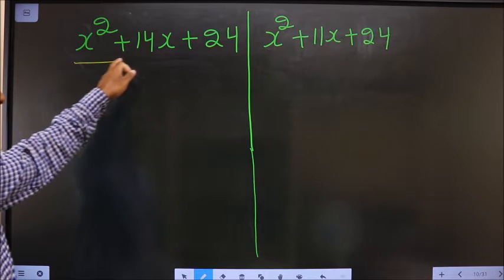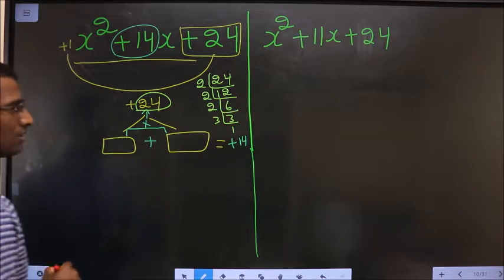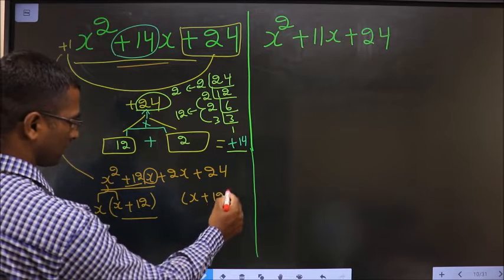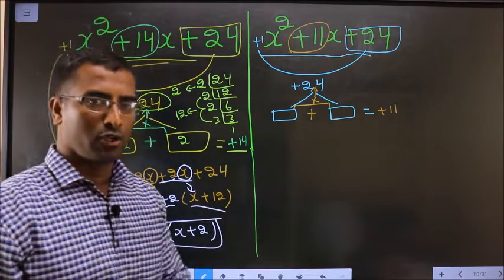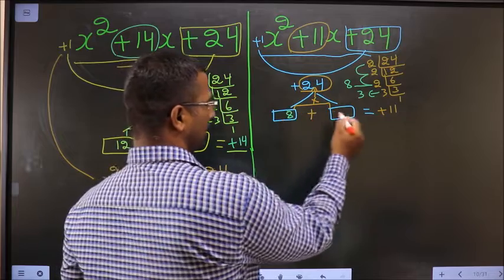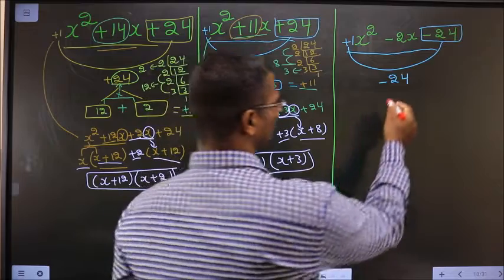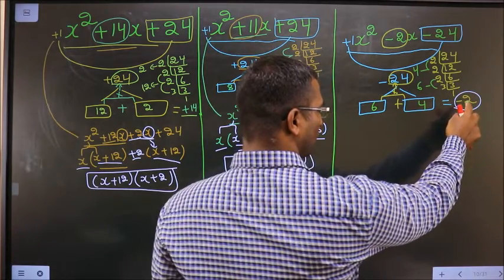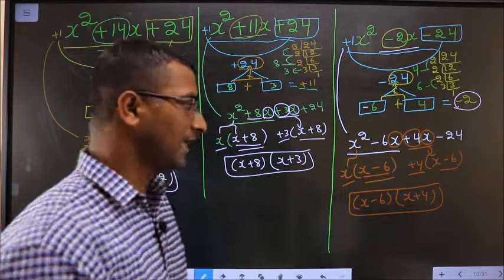FACTORISE , SPLITTING THE MIDDLE TERM 𝑥^2+14𝑥+24 VS𝑥^2+11𝑥+24 VS𝑥^2−2𝑥−24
𝑥^2+14𝑥+24   VS𝑥^2+11𝑥+24   VS𝑥^2−2𝑥−24